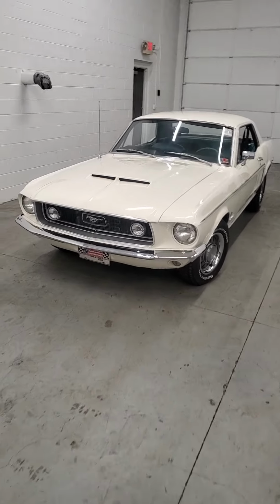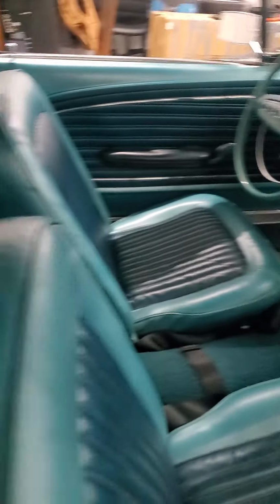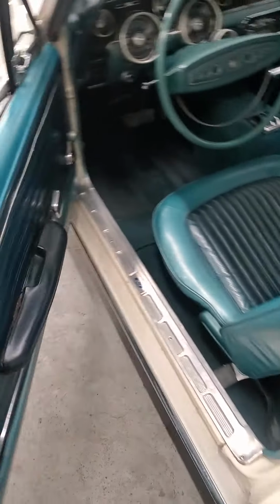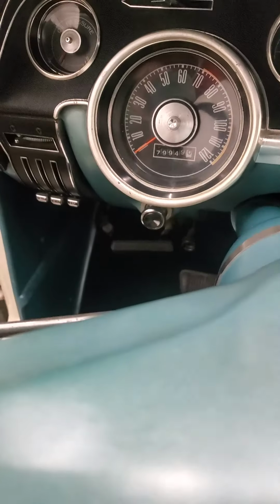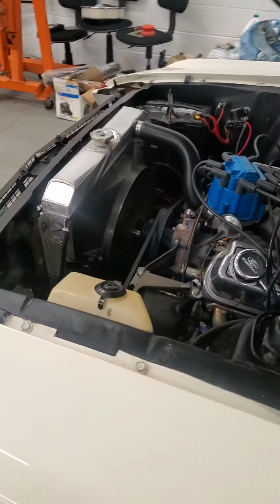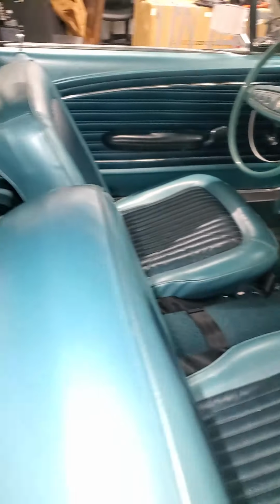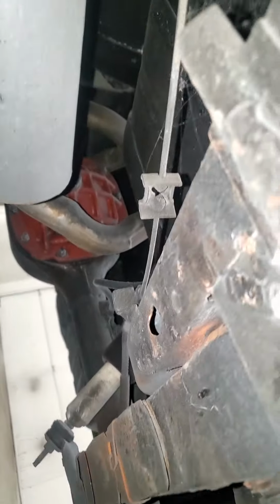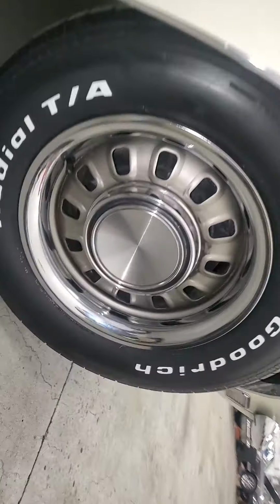1968 Mustang Coupe Sprint B 331 STROKER